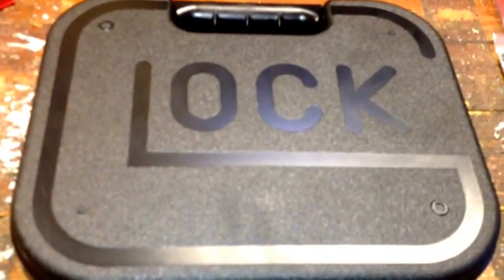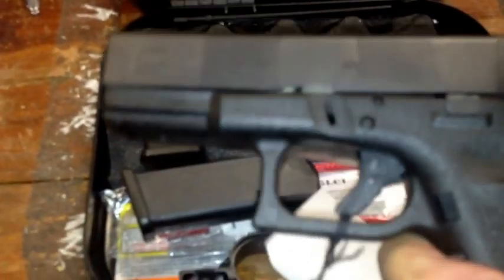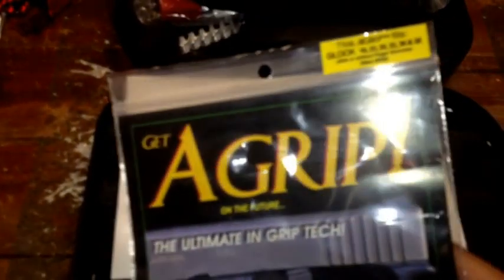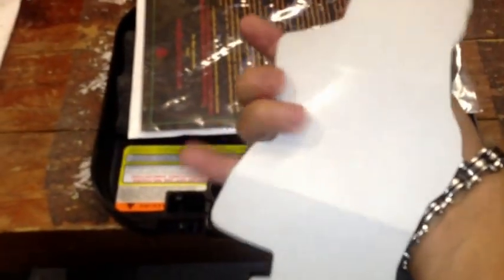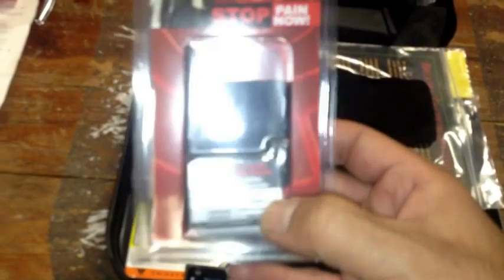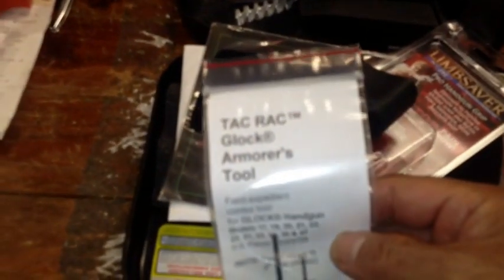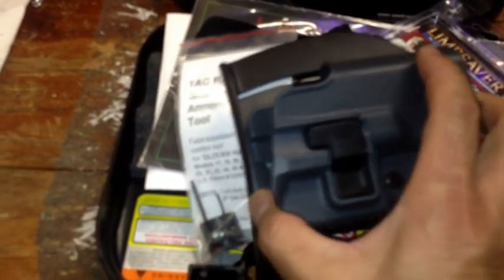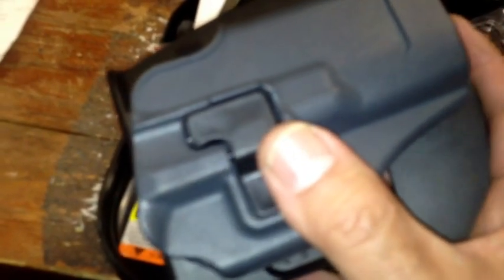NEW VIDEO (FINALLY): Unboxing new surprise!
At long last, a new video! Not only did it take forever for me to make a new video for my YouTube channel, I also finally got the handgun that I really really wanted... the GLOCK 23...!